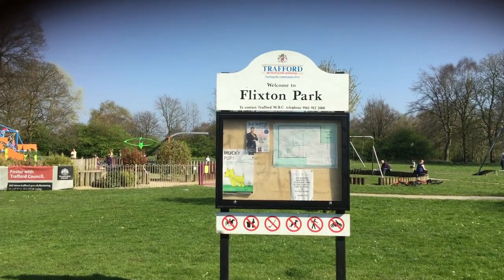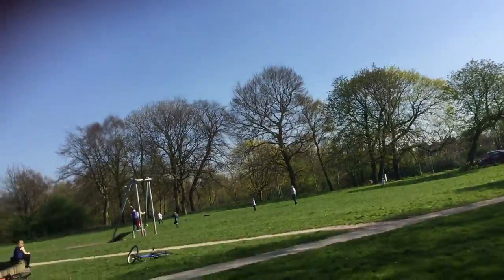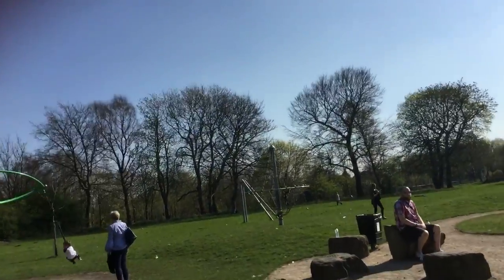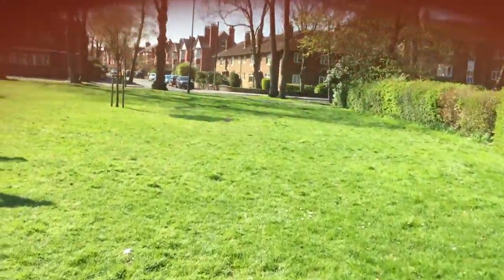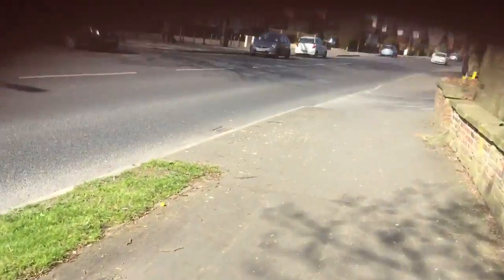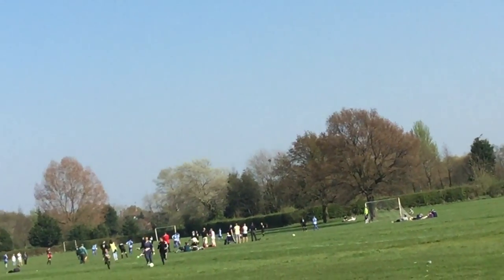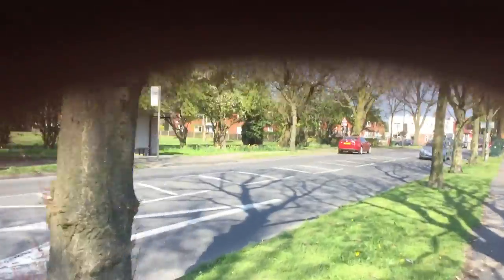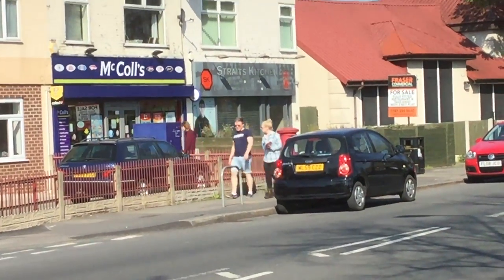Tour of Flixton Park.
I'm back with another tour video, in this video I will be doing a tour of Flixton park. There is another park in Flixton, but it's called Woodsend Park and not Flixton Park. There's a few things about this road near this park: my dentist is here, this is the road I go down on my driving lessons and football matches happen on the football pitches most Saturdays and Sundays. I've seen some of them play and they were not good. My dads allotment is nearby which I used to go to until I decided not to, there is a train station close to the park and Flixton House. Sorry about the noise form the cars and the wind, hopefully it didn't spoil this great video.